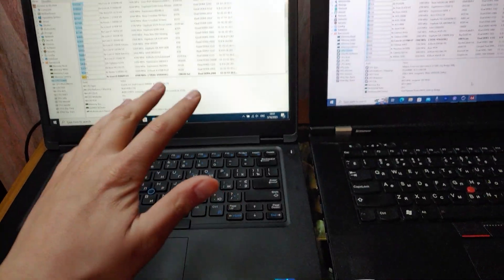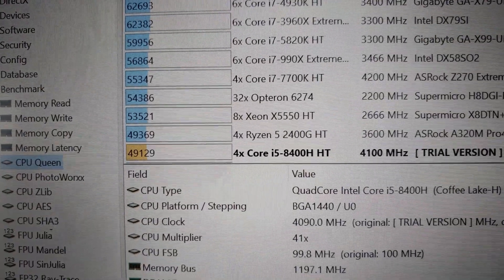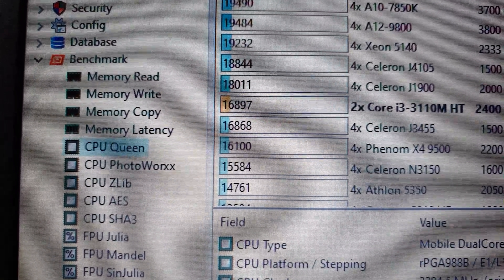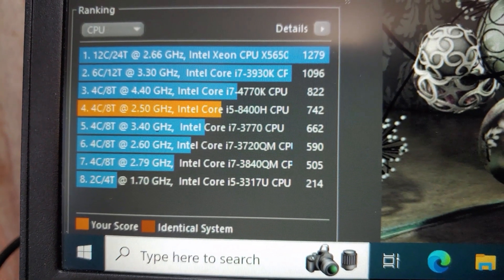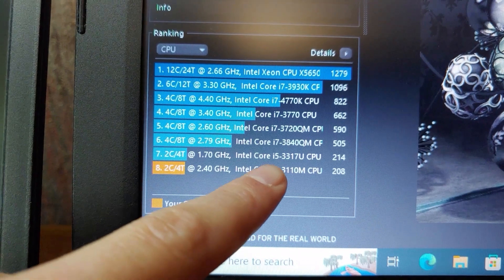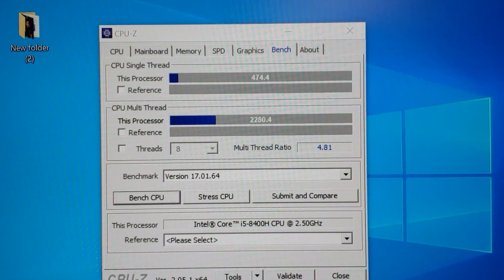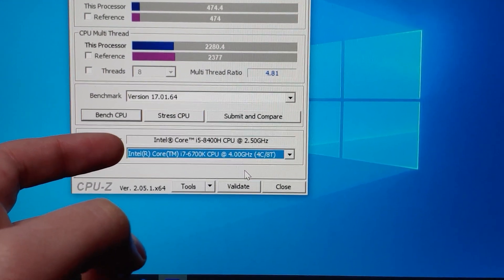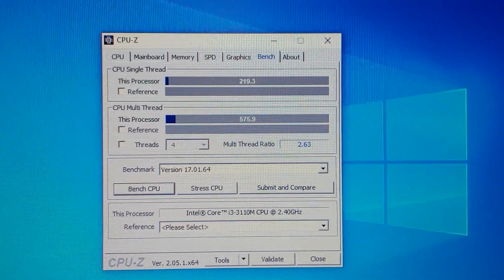I switched from an OLD Lenovo Thinkpad to a NEWER Dell Latitude!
I switched from an OLD Lenovo Thinkpad L430 to a NEWER Dell Latitude 5491 Laptop.

00:00 Introduction
01:49 Why did I buy a new laptop?
03:22 Type C wow
04:09 CPU Quaeen Test
04:47 Cinebench R15 Test
05:17 CPU Z Test